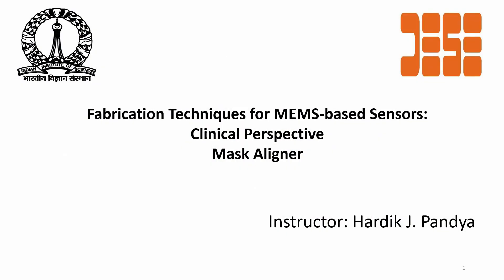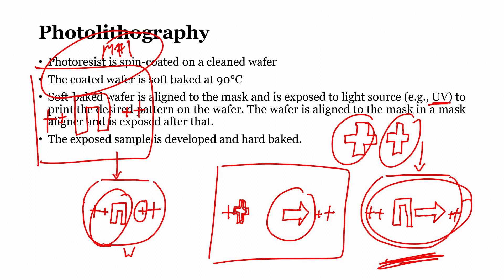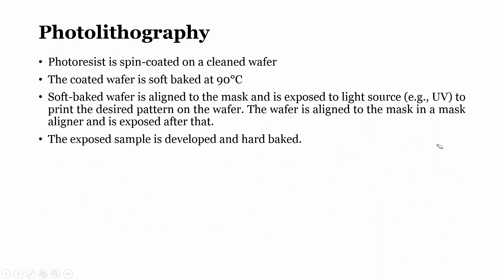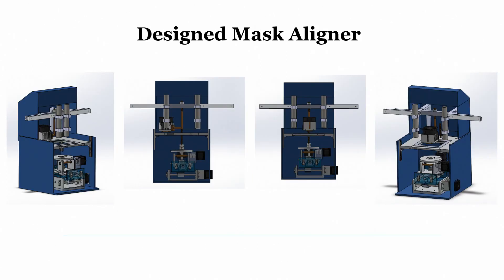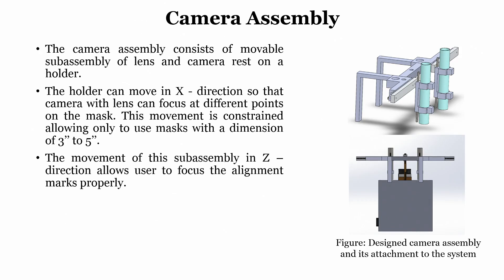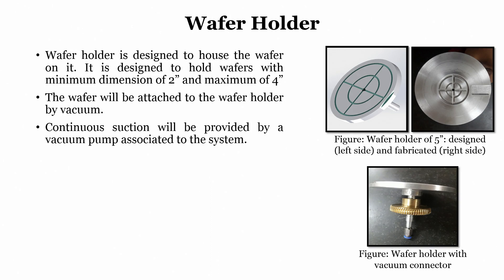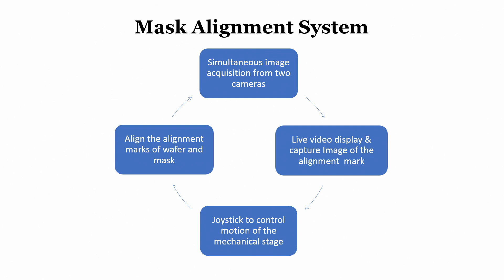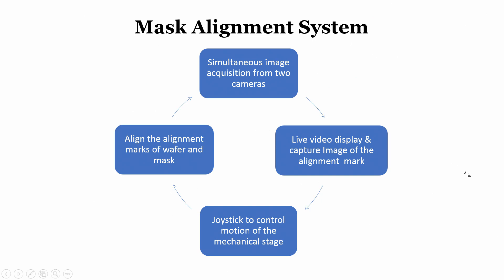Mod 03 Lec 09